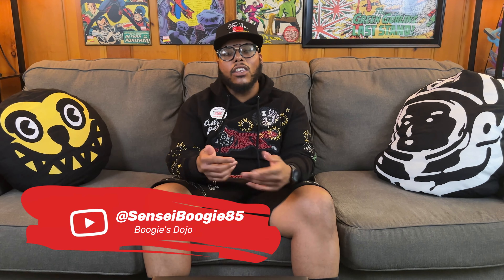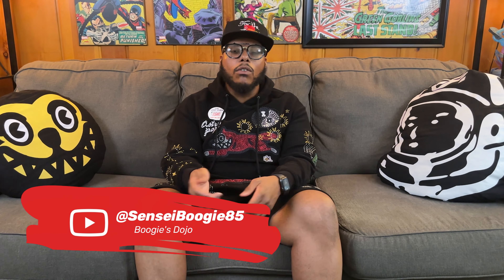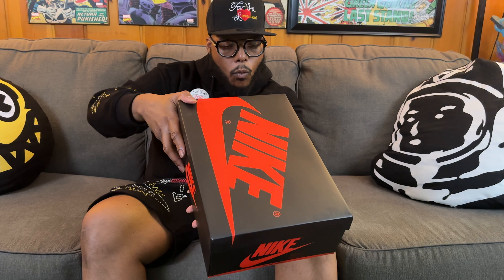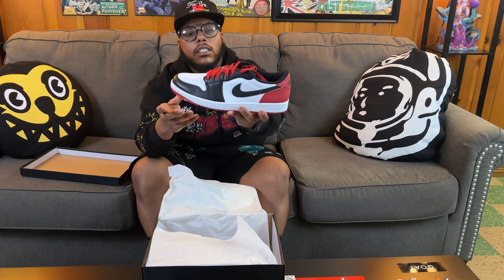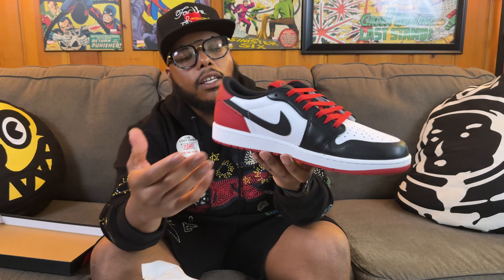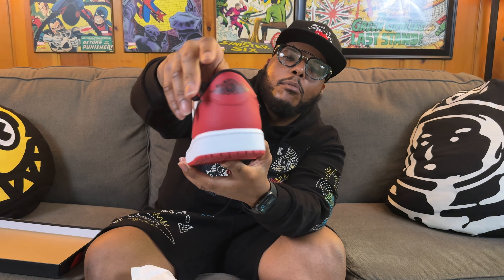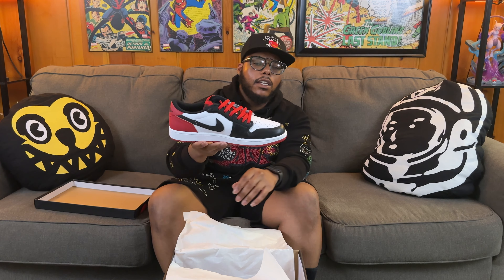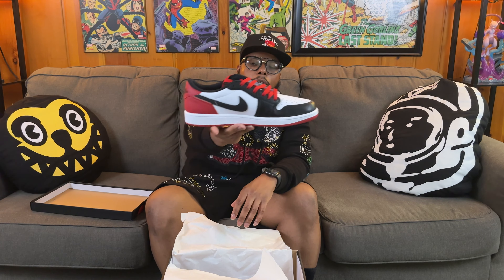First Time Cop: My Air Jordan 1 Low OG Black Toe Review!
What up Doe, sneaker family! It's ya boy Boogie, and today we're stepping into the Dojo for an epic Sneaker Showdown: Black Toe OG Low vs. Travis Scott! 🥊👟 If you're all about that sneakerhead life, you're in the right place.

In this video, we unbox the fresh Air Jordan 1 Low OG Black Toe, diving deep into every detail - from its buttery material to those sleek red laces. But the real question is, how does it stack up against the hyped Travis Scott versions? 🤔 I'm giving you all the insider looks, comparisons, and my honest thoughts. Plus, we ponder why these beauties might be sitting on shelves.

Got thoughts or scored a pair yourself? Drop your stories in the comments! Your insights and experiences fuel our sneaker-loving community.

Let's grow this channel together - slow motion's better than no motion, right? Peace & Sayonara 👊✌️

CHAPTERS:
0:00 - Air Jordan 1 Low OG Black Toe Unboxing
0:58 - Air Jordan 1 Low OG Black Toe On Feet Look
3:06 - Air Jordan 1 Low OG Black Toe Detailed Review
5:25 - Air Jordan 1 Low OG Black Toe Resell Tips